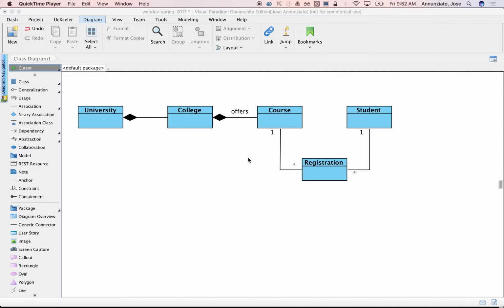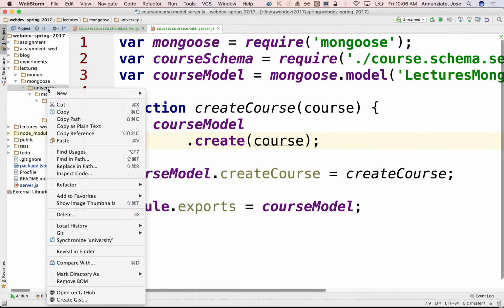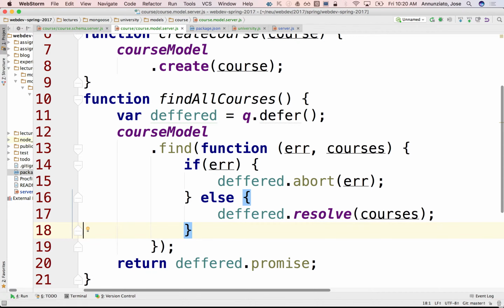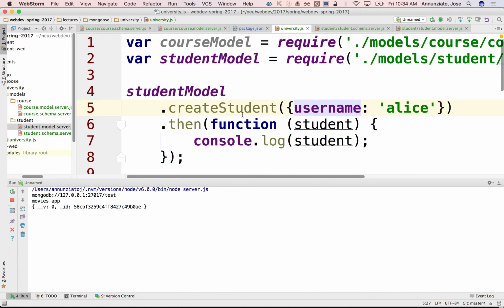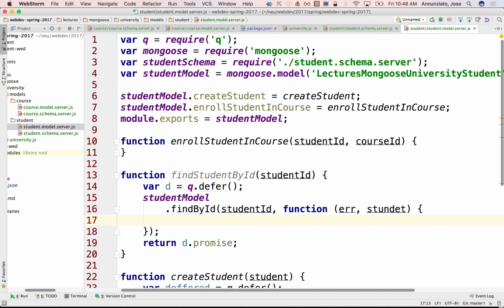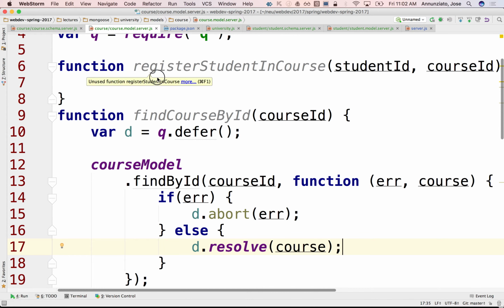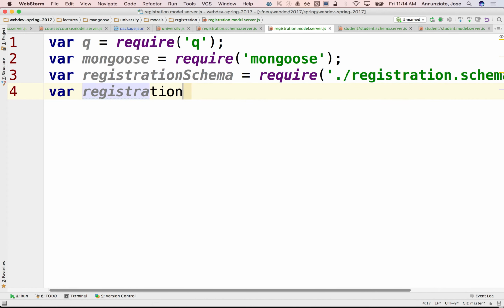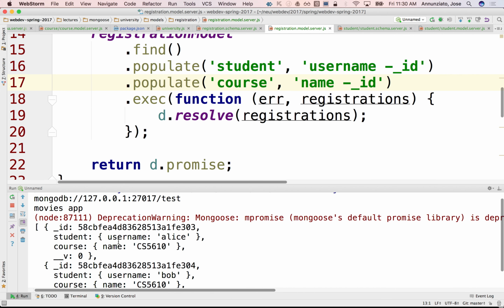mongodb one to many and many to many relations friday 3:18 webdev spring 2017